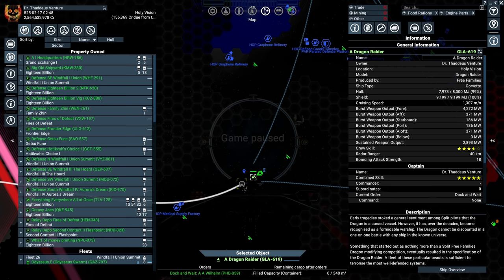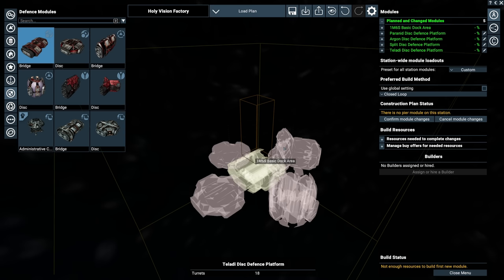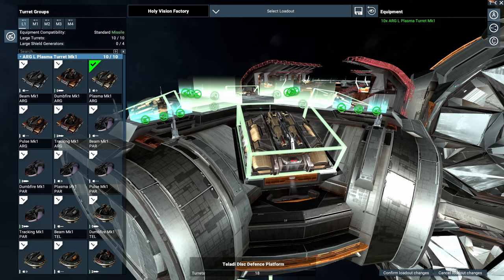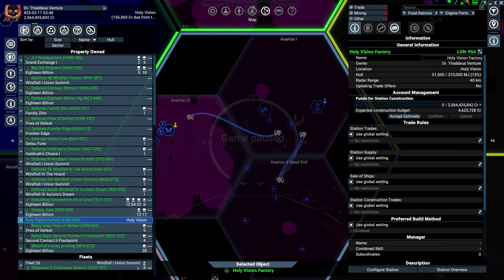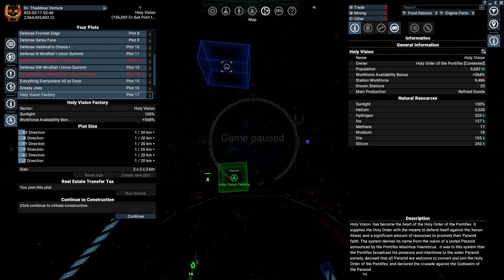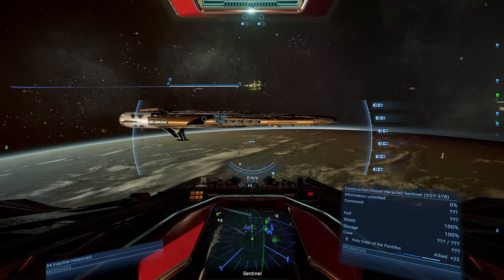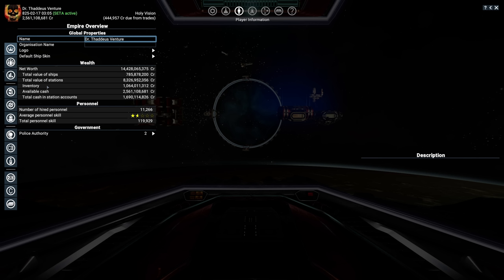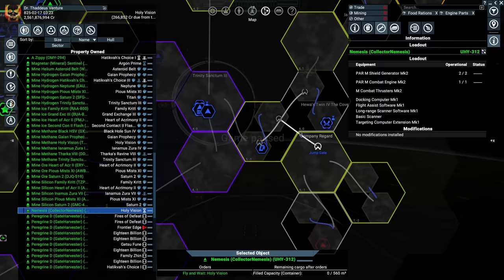Tutorial : Defence platforms, designs and weapons : X4 Foundations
A good solid fast to build defence tower using a closed loop system to simplify and speed up creation. I struggled to find any good information on building a defence tower when I went looking, it turns out all you need is about 5 discs of plasma/flak and you can stop effectively infinite waves.

Included DLC
Split Vendetta
Cradle of Humanity
Tides of Avarice
Kingdoms end

Credits Song
Rise of the protectorate by Alexei Zakharov

X4: Foundations is a huge space sandbox simulator that lives and breathes within your gaming system. Thousands of ships and stations trade, mine and produce, all realistically simulated. In this universe, you can grow from being the lone pilot of a fighter ship, to managing a vast empire, commanding your fleets and designing colossal space stations. Transition seamlessly from first-person action, boarding ships and visiting their bridges, to an expansive strategy and management simulation. Choose your own path at your own pace. The decisions are yours. Trade - Fight - Build - Think.